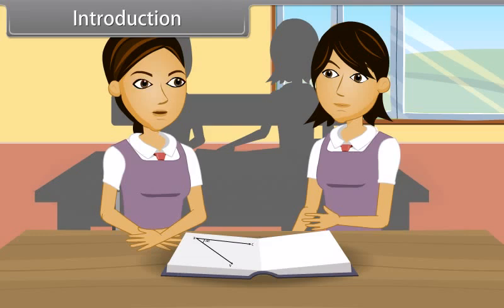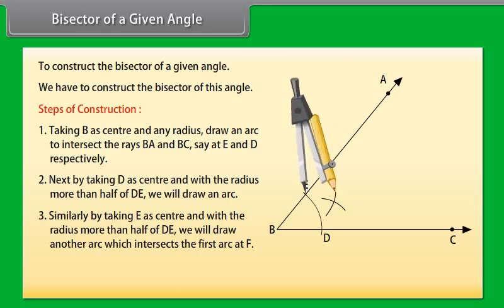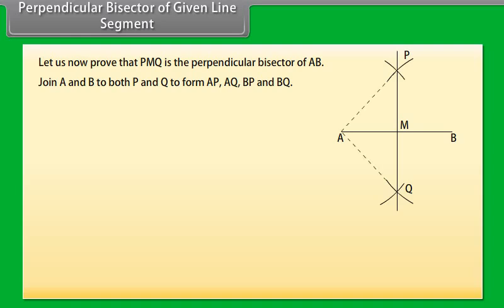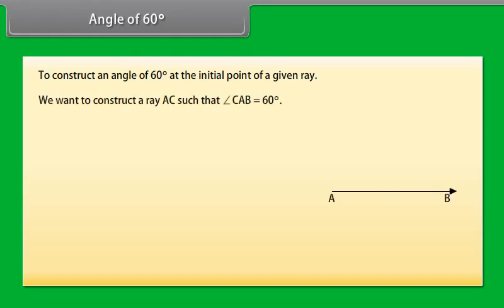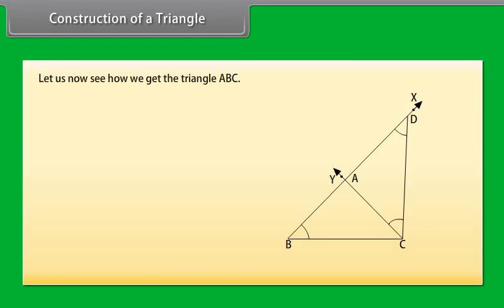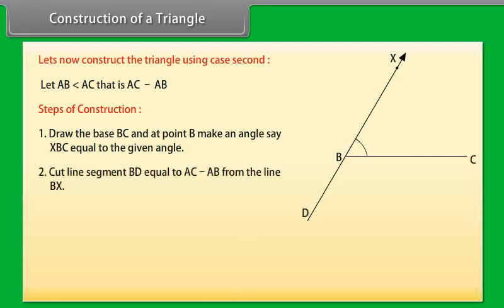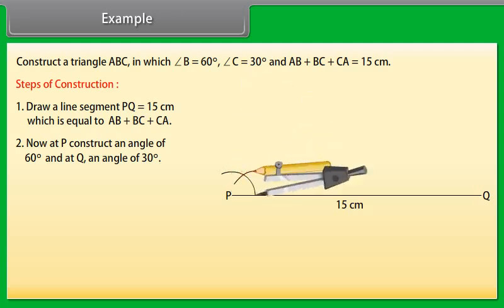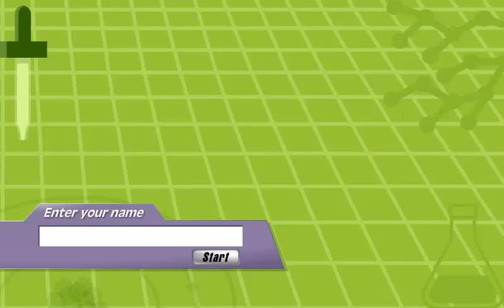Constructions ! Class 9 Math (English)